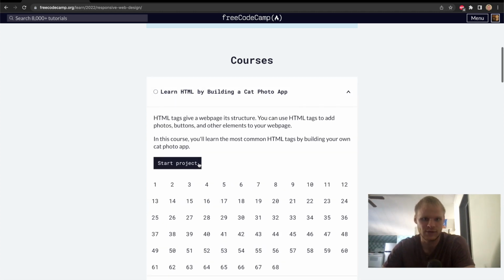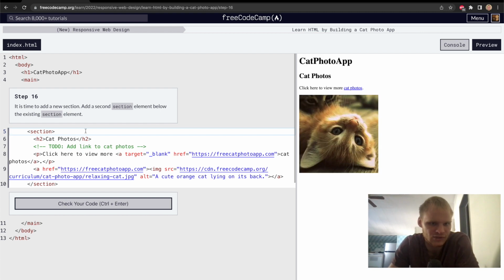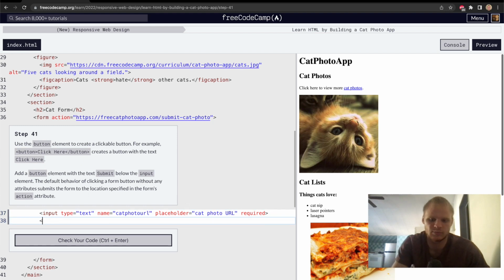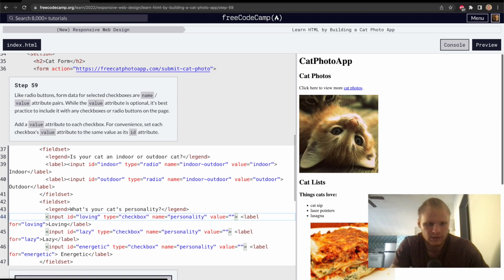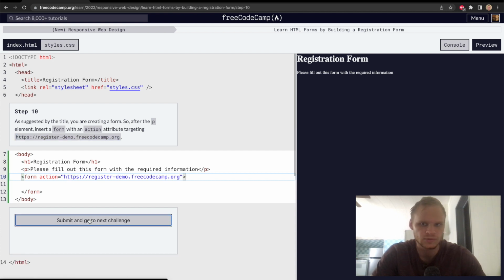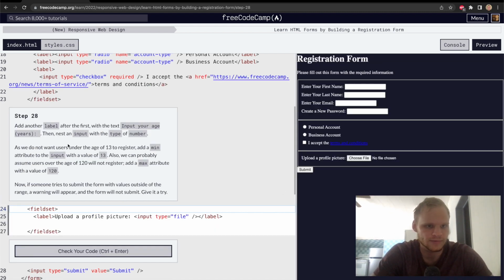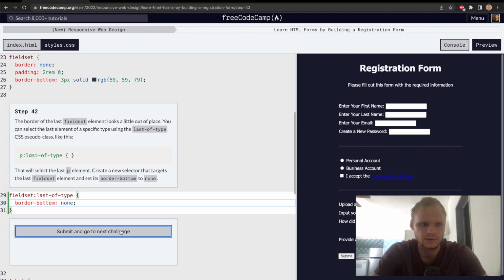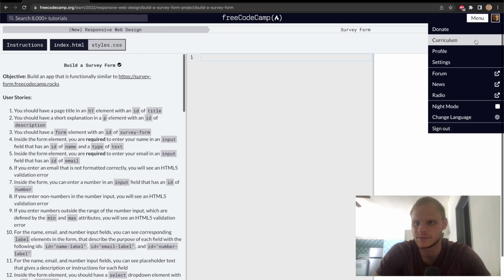FreeCodeCamp HTML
I go through the html sections of freecodecamp. They recently updated their website and I enjoyed trying out their new format for challenges. I really like it! The two sections I did specifically are:
1. Learn HTML by building a cat photo app.
2. Learn HTML forms by building a registration form.